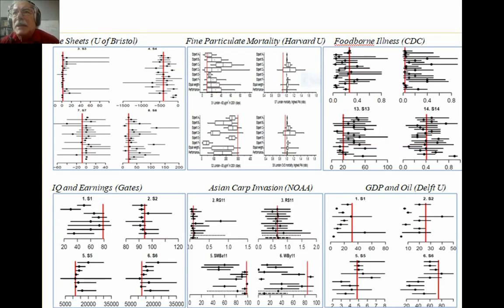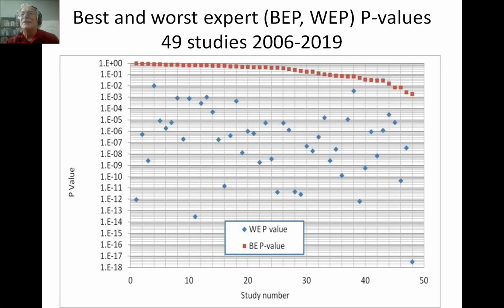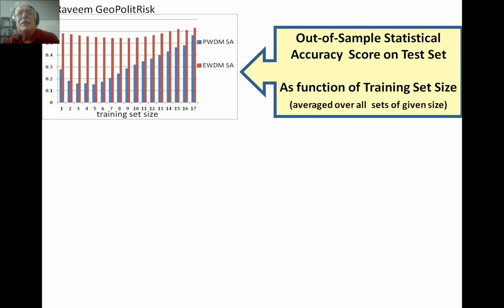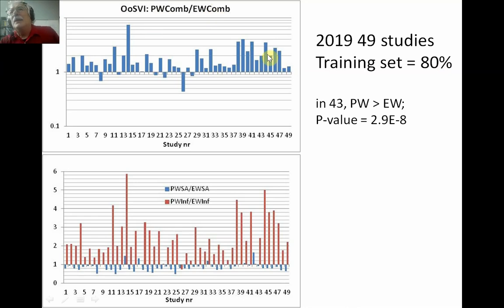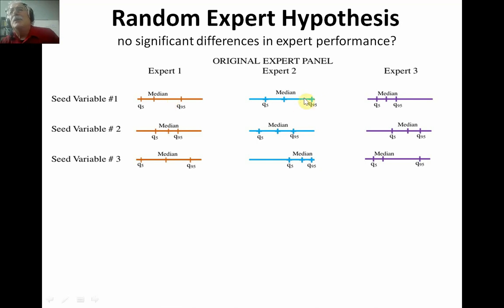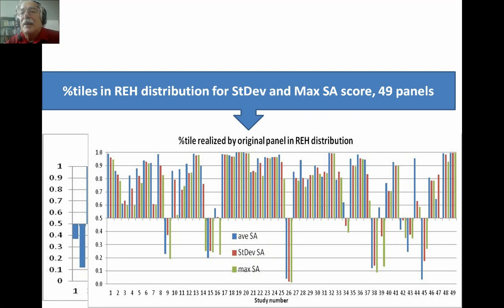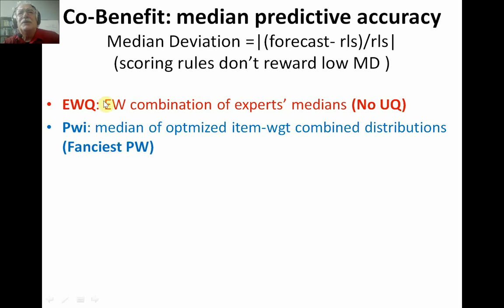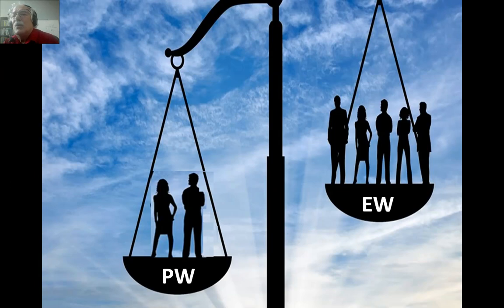SEJ1x_2019_Module_4_Validation-video